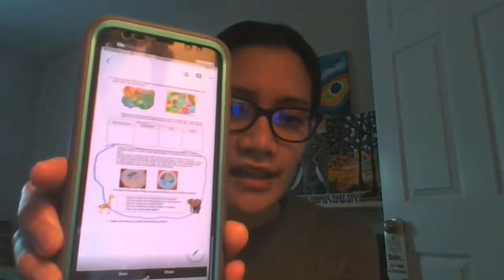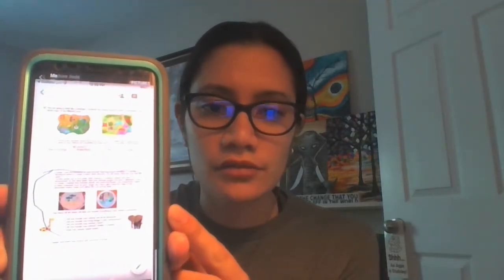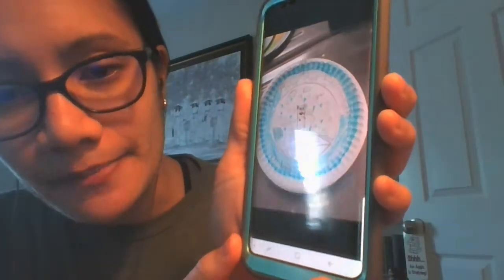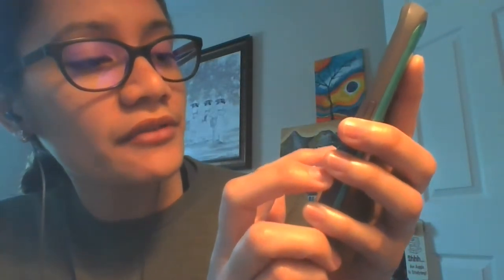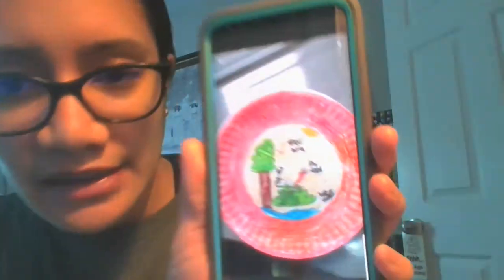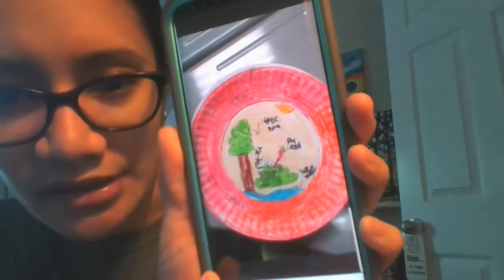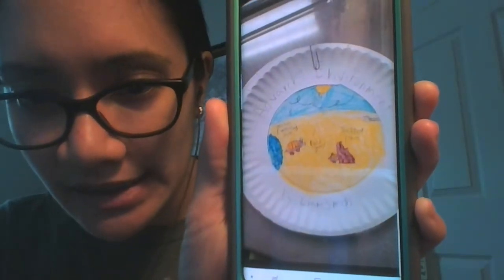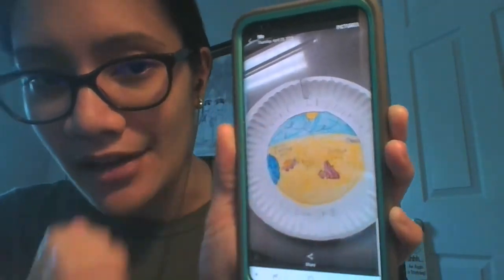Untitled: Apr 24, 2020 10:51 AM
Environment Project Directions